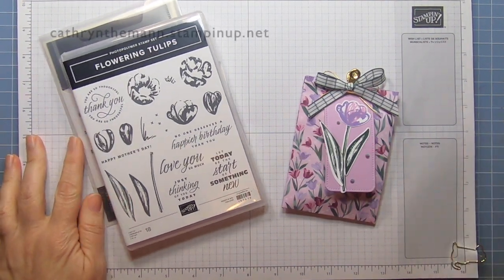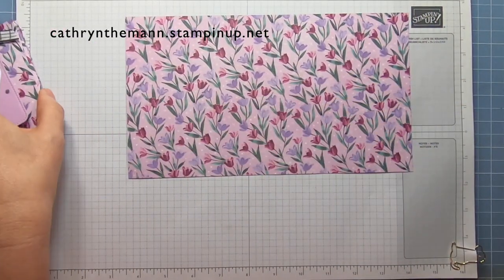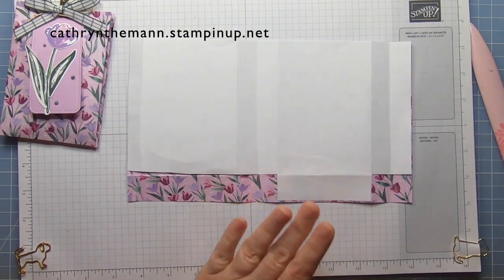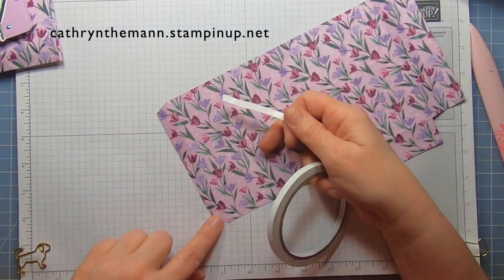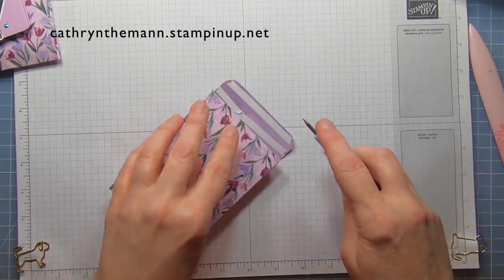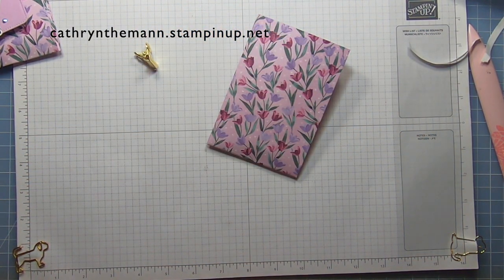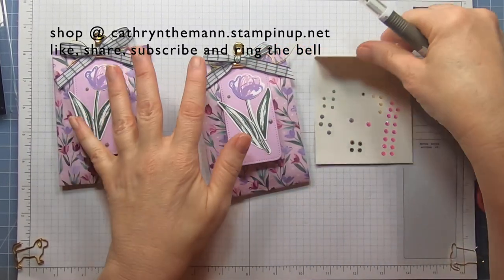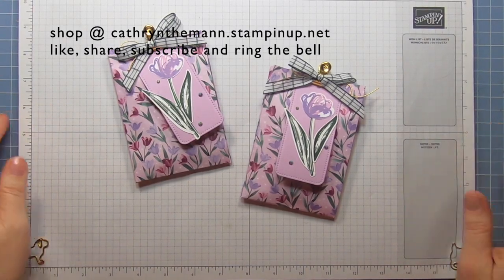FLOWERING TULIPS ELEGANT & EASY GIFT POUCH - Stampin' Up!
Hi Friends!
My project today is a Treat/Gift Pouch that measures  3 1/2  x  5  x  up to 1 1/2".   It will fit one Hershey's Chocolate Bunny or other small treats.  I used Flowering Tulips stamp set, Tulips dies, Flowering Fields Designer Series Paper, Tailor Made Tags dies and Windowpane Check Ribbon.

Supplies:
Flowering Tulips stamp set
Tulips dies
Tailor Made Tags dies
Flowering Fields Designer Series Paper
Fresh Freesia Cardstock
Basic White Cardstock
Highland Heather Ink
Fresh Freesia Ink
Evening Evergreen Ink
Evening Evergreen Windowpane Check Ribbon
Simply Elegant Trim
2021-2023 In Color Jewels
Simply Scored
Liquid Glue
Bulldog Clip

Thank you for visiting my Blog today!  I hope you enjoyed my pouch.

Cathryn